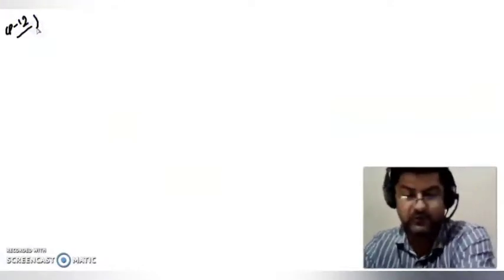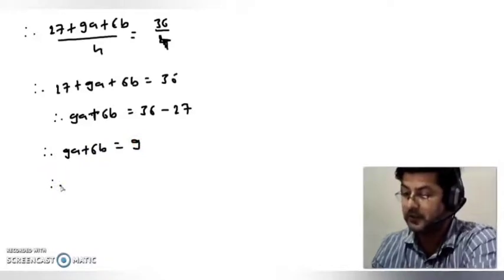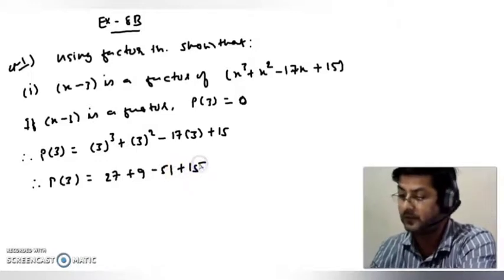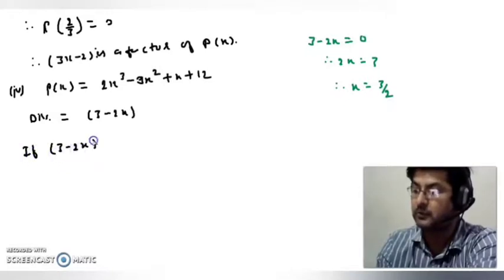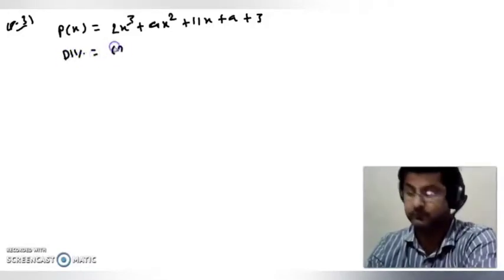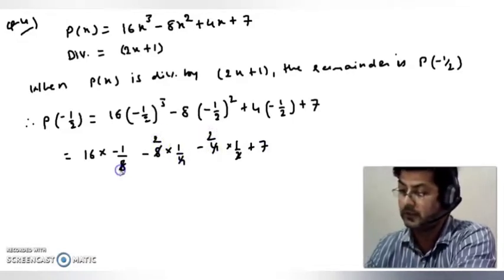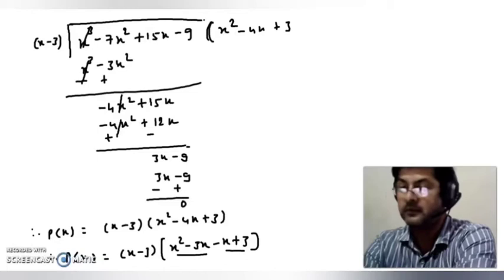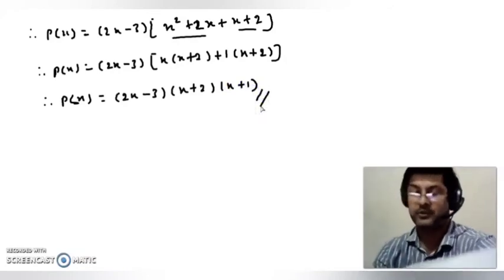Remainder theorem and factor theorem, Part-2, Ex8(A, B)